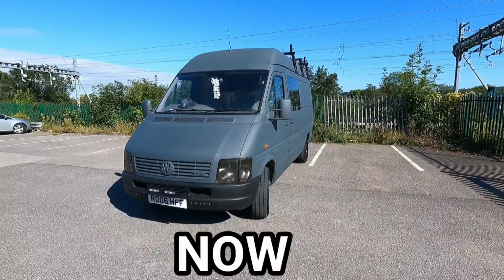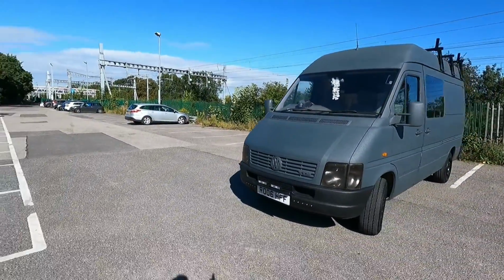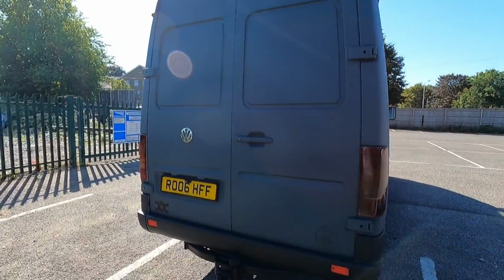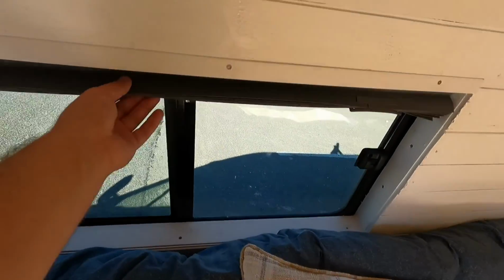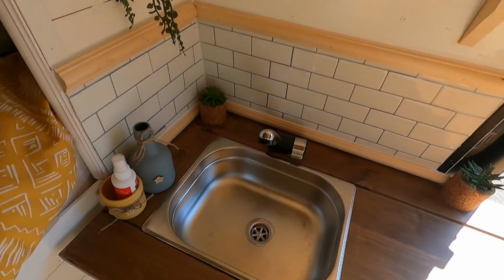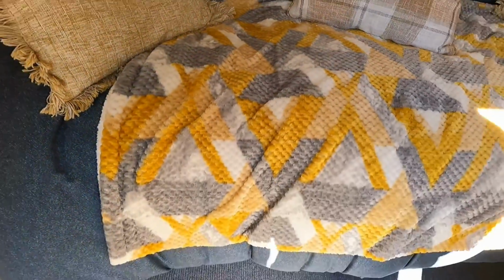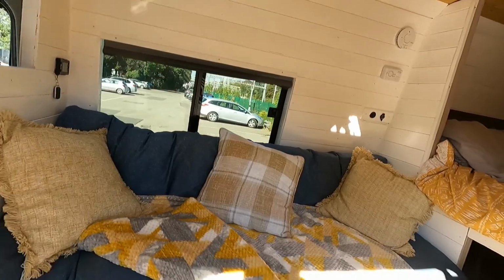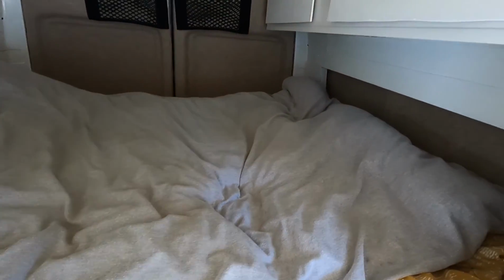PT.3 Volkswagen Lt35 mwb camper Van Tour